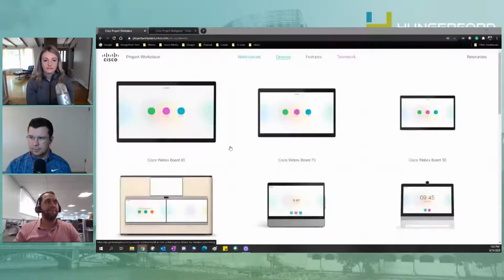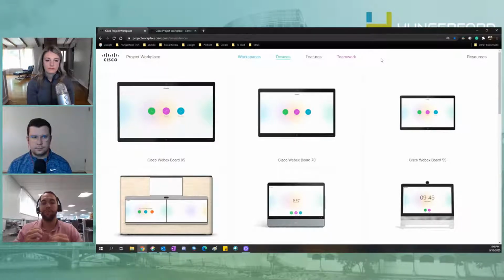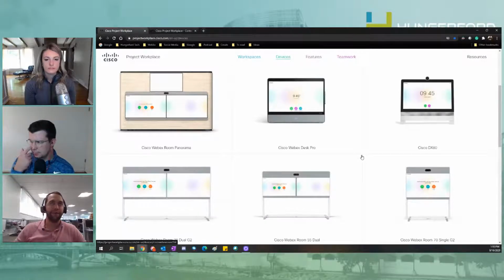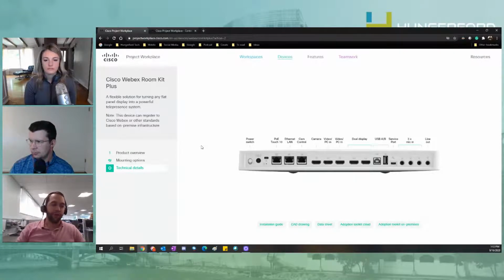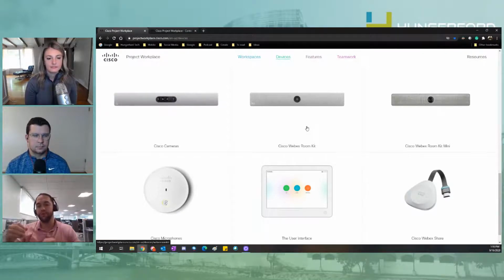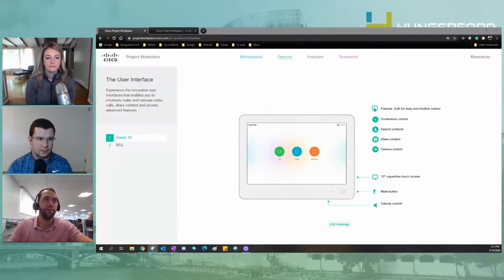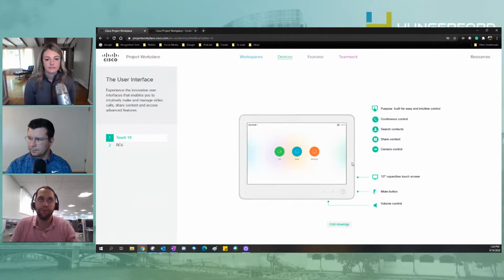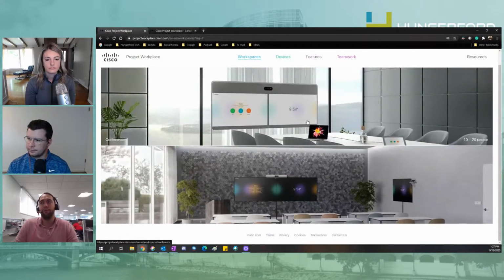Webex Wednesdays @1 - Episode 12: Choosing the Best Video Conferencing Equipment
Today we are continuing our series "How to get the most out of WebEx" and we will be talking about video conferencing hardware.